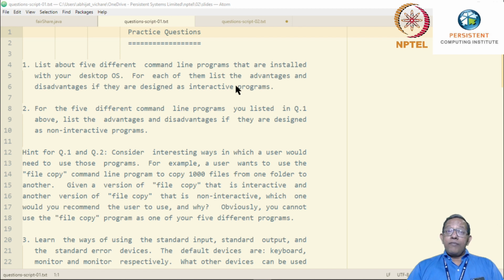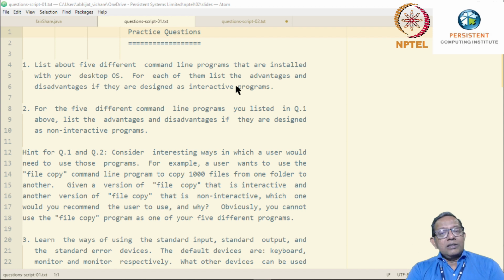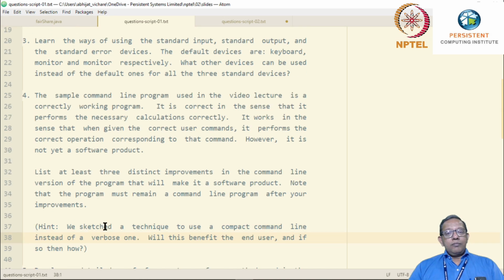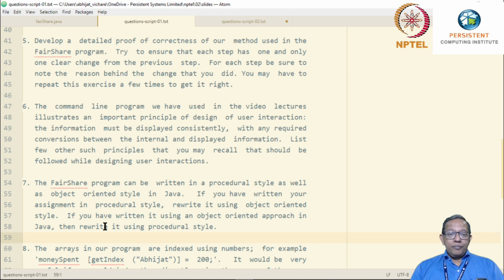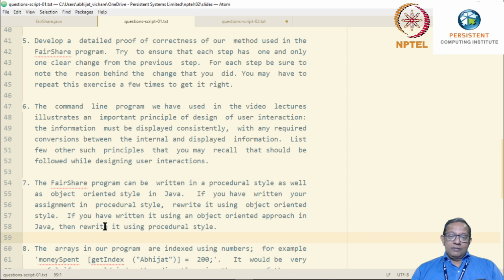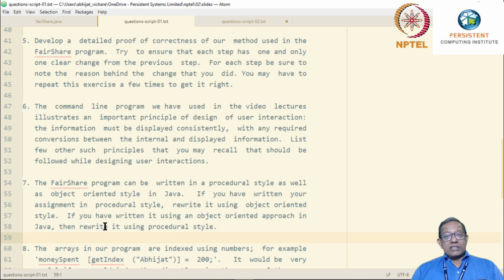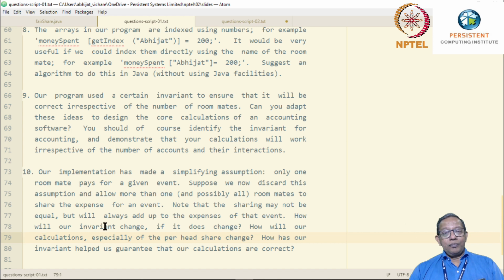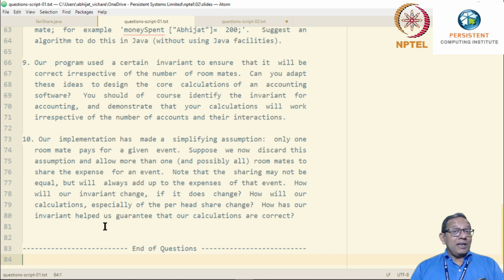Command Line _ Practice Questions - Part 1